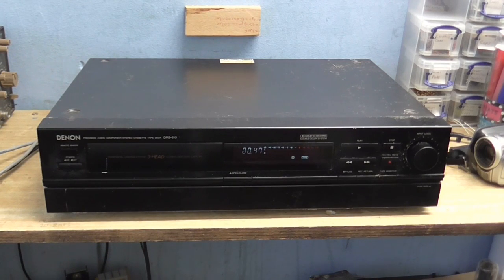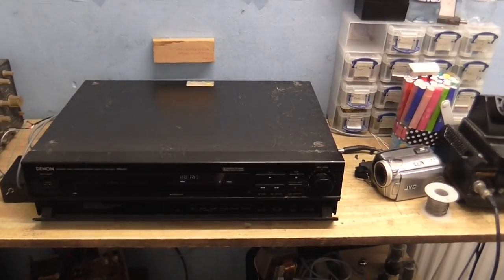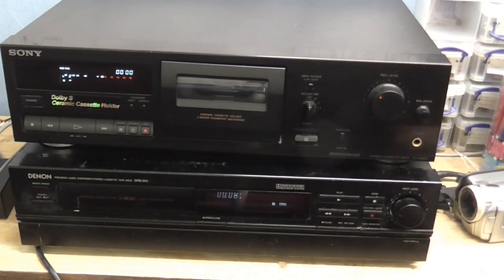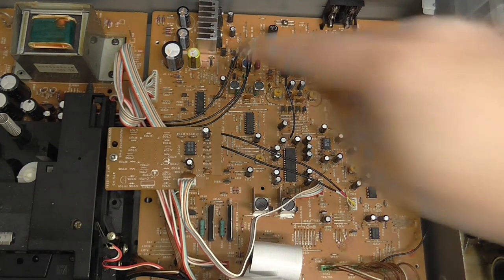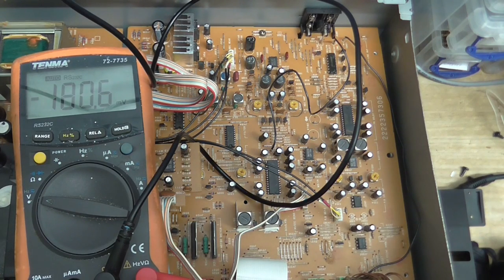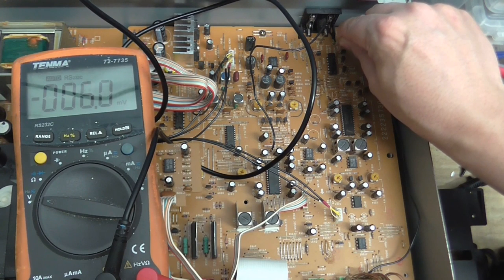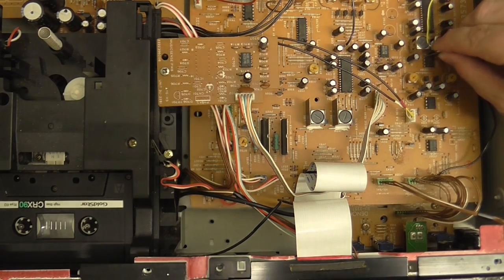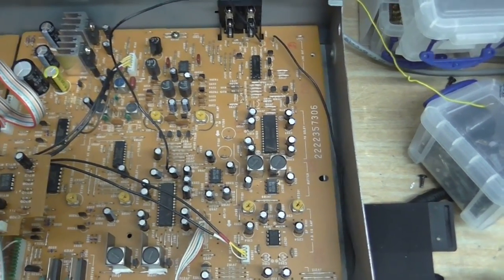Repairing the Denon DRS 810 part 1 of ?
Got my Denon DRS 810 out of the "shed" again only to find out it doesn't work anymore.  If I try to play a tape, the tape will stop after a few seconds, plus there's no audio, as for recording, well that doesn't work at all now.  So in this video I do a few tests to try to find out the problem, testing the supply voltages and a little bit of signal tracing at the playback amp.  So far I haven't been able to find out what's wrong, I suspect it's a control signal gone wonky somewhere but I haven't got around to testing that yet. I also need to find the paths for each of the audio and control signals to further diagnose this.

Also, I dont know why the last few seconds of the video got cut off, the edited video file was 12GB mind you, so I don't know if maybe there's some kind of file size limit on my editor.